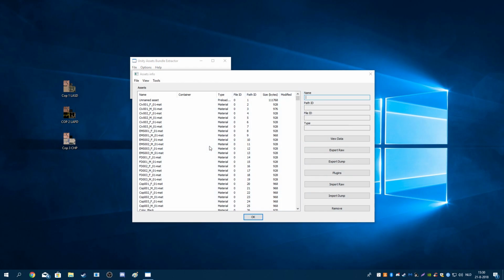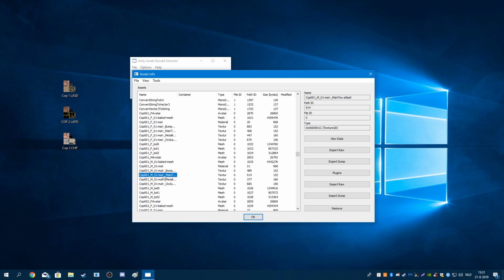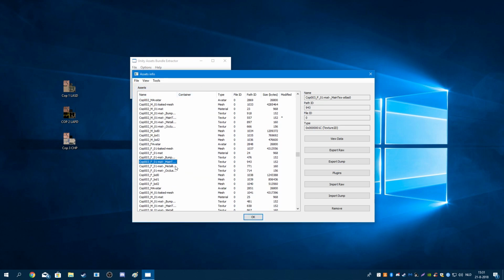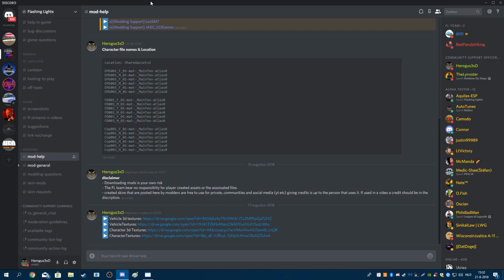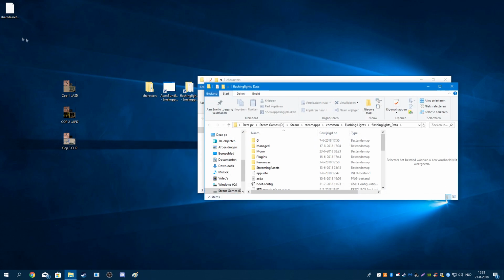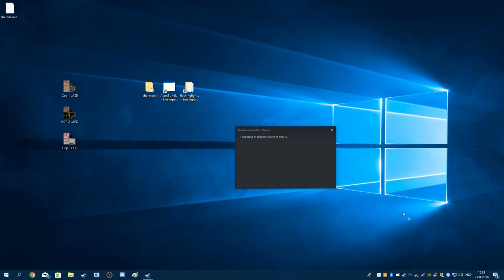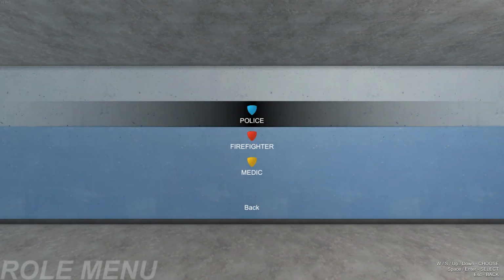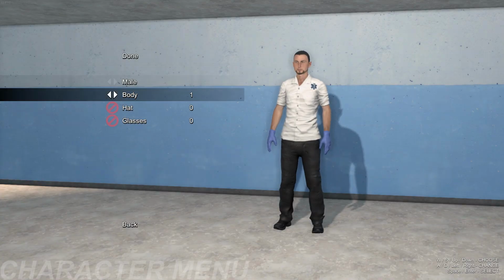[OUTDATED] Flashing Lights: How to replace a character skin!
↓ Click on 'Show more' To see the whole Description! ↓

✪ ▅▆▇▉♚Information♚▉▇▆▅ ✪

➤My character skins (Google Drive)

✪ ▅▆▇▉♚Social Media♚▉▇▆▅ ✪

➤My videos are only in FULL HD 720p/1080p (30fps/60fps)!

✪ ▅▆▇▉♚About me♚▉▇▆▅ ✪

Just a casual guy making some videos. Nothing special really.

*Refunding is not possible.*
*18+ only*

✪ ▅▆▇▉♚PC Specs♚▉▇▆▅ ✪

➤Processor: Intel Core I7-4790 3,60 ghz - 4 ghz
➤Graphics card: MSI Geforce 1080
➤Motherboard: MSI H81M-E34
➤Ram: 16gb
➤Storage: 3,5 TB (HDD)
➤Microsoft Windows 10 Home 64-bit
➤Power Supply: G550M 550w WATT

✪ ▅▆▇▉♚END♚▉▇▆▅ ✪